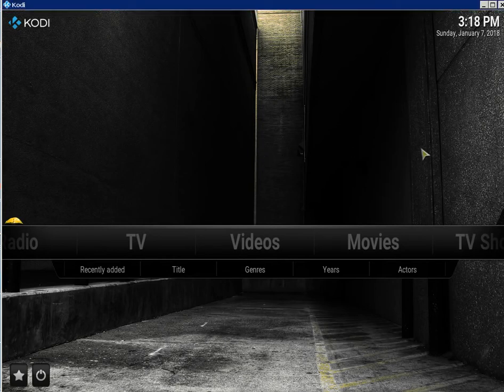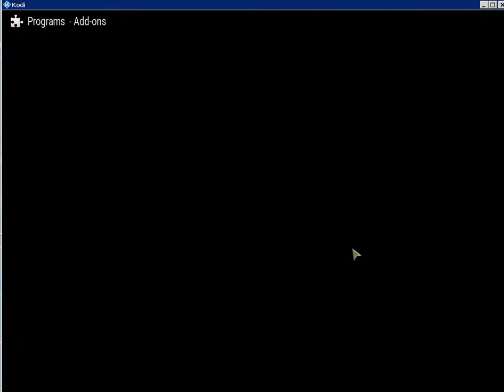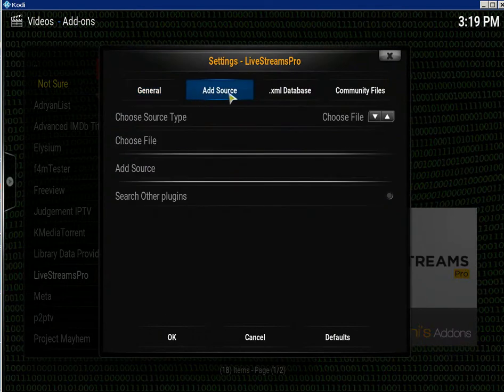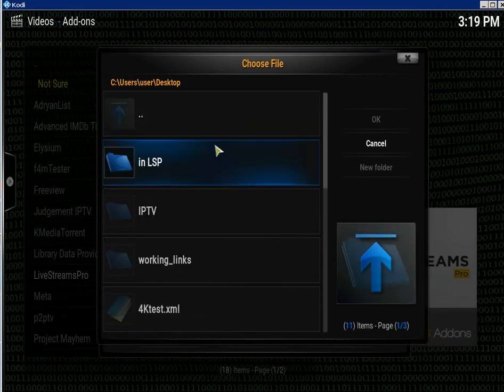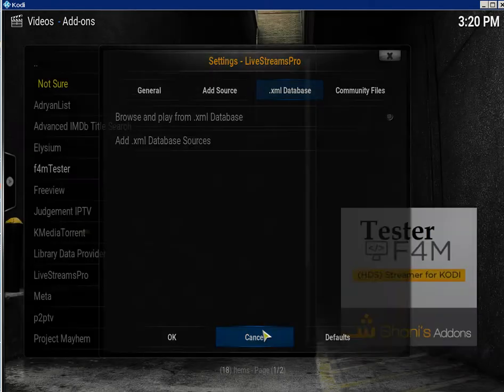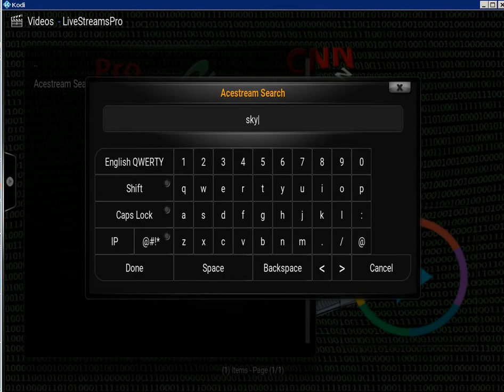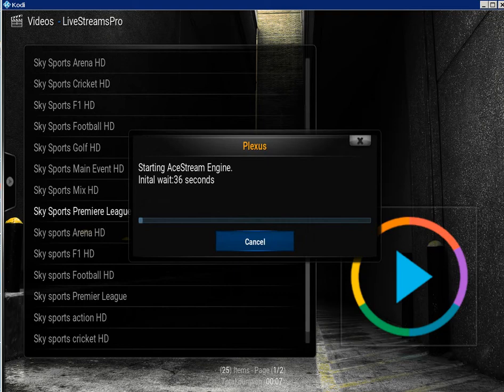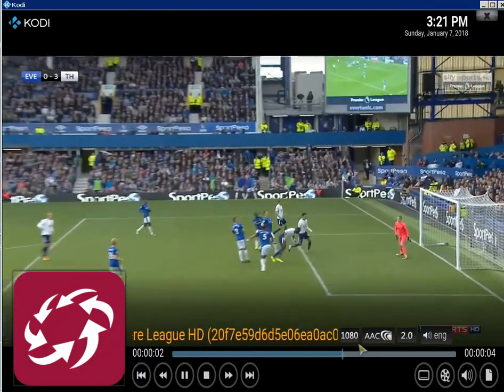how to add content to Livestreamspro addon - Kodi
here i add the acestream search engine xml to the livestreamspro addon in kodi